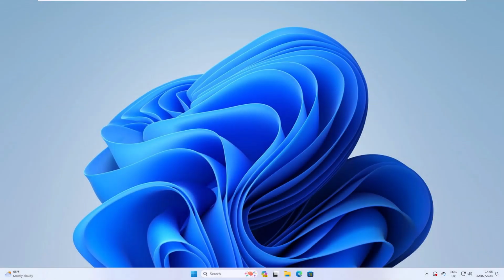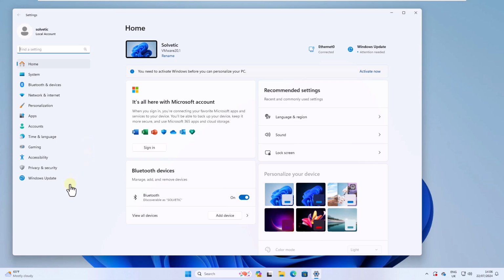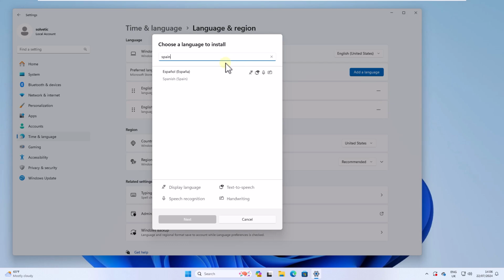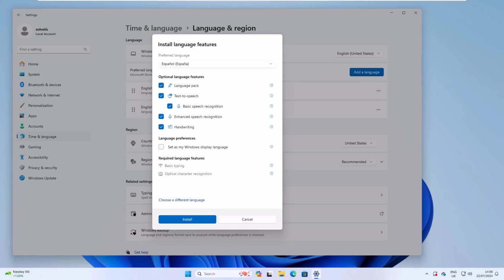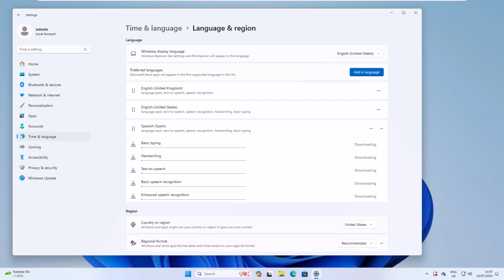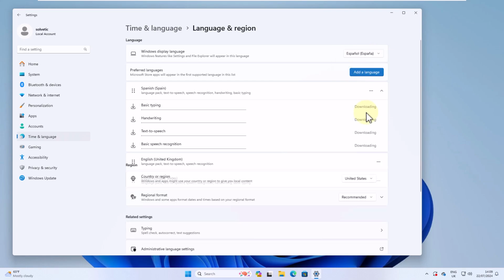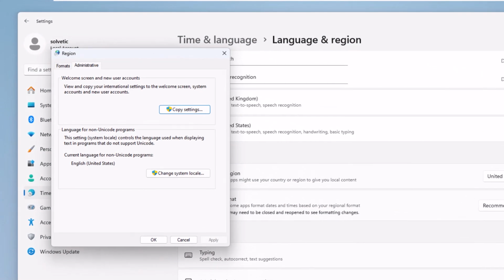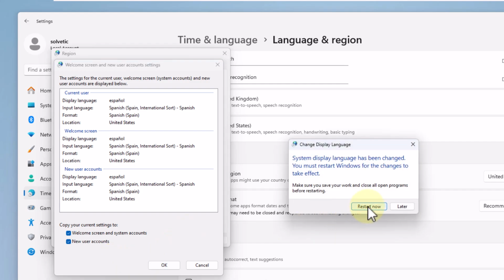Change Default Language Windows 11 Laptop or PC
Welcome to another video from the Solvetic channel, where we always strive to provide you with practical and effective solutions for your tech problems. Today, we're going to cover a very useful topic for many users: How to change the default language on your Windows 11 laptop or PC?
In this video, we'll guide you step-by-step on how to change the default language on your Windows 11 computer, ensuring that the entire operating system is in your preferred language.